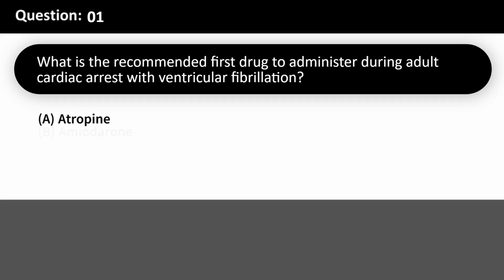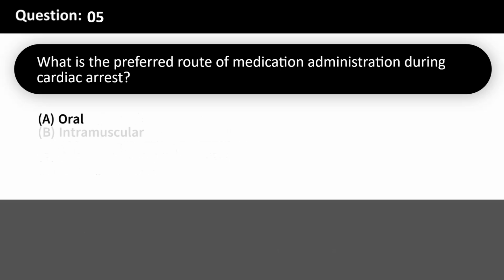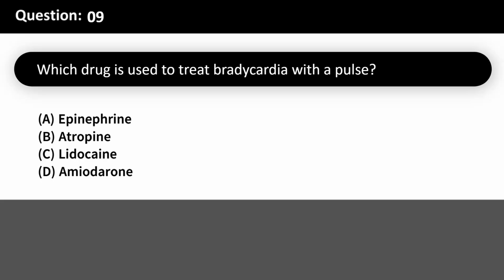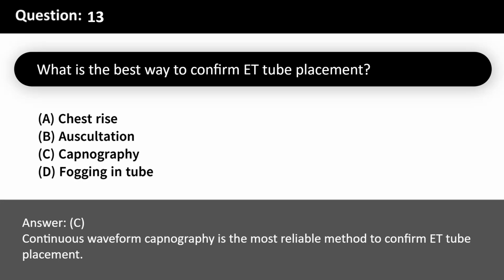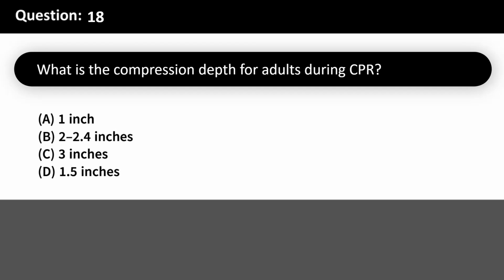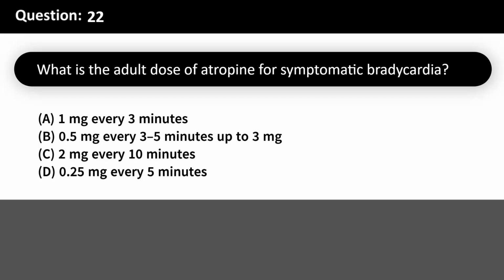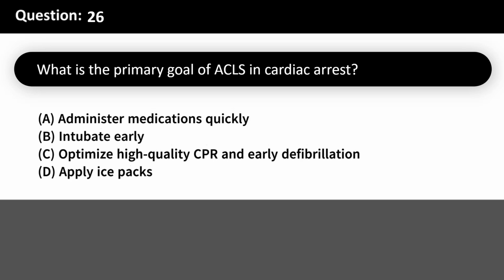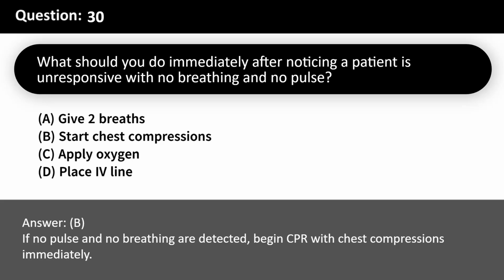ACLS Practice Test 2025 - Updated Pretest Questions Answers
Welcome to MyTestExamPrep, your trusted source for exam-focused healthcare education!
In this comprehensive video, we present the ACLS Practice Test 2025 featuring updated pretest questions and answers based on the latest AHA (American Heart Association) guidelines.

Whether you're a nurse, paramedic, medical student, or healthcare provider preparing for your Advanced Cardiovascular Life Support (ACLS) certification or recertification exam, this video is tailored to help you review high-yield topics, understand ECG rhythms, medications, and clinical scenarios in a simplified and effective manner.

🔍 What You’ll Learn in This Video:
2025 updated ACLS pretest questions based on AHA guidelines

Realistic clinical scenarios involving cardiac arrest, bradycardia, tachycardia, and post-resuscitation care

Review of medications like epinephrine, amiodarone, atropine, and more

Rhythm recognition: VFib, PEA, VTach, Asystole, and AV Blocks

CPR and AED protocols

Tips to pass the ACLS written exam and mega code test

🎯 Why This Video Is Important:
The ACLS exam is a crucial certification for healthcare professionals involved in emergency and advanced life support. It’s essential to practice real-style questions that test your knowledge of algorithms, drug dosing, airway management, and team dynamics. This practice test video will help reinforce your understanding and boost your confidence before the exam day.